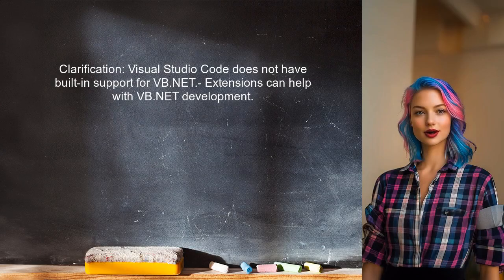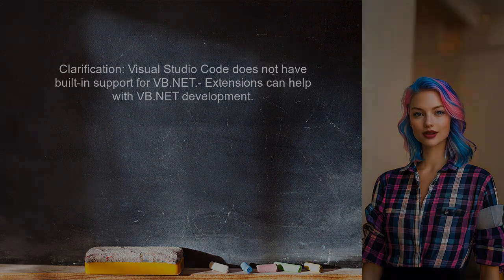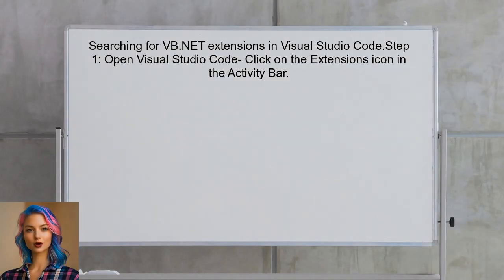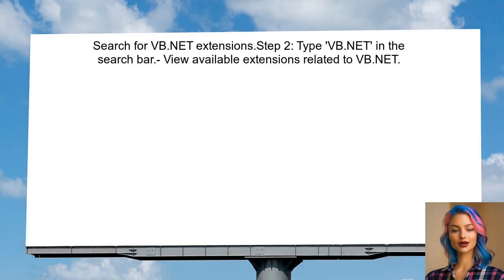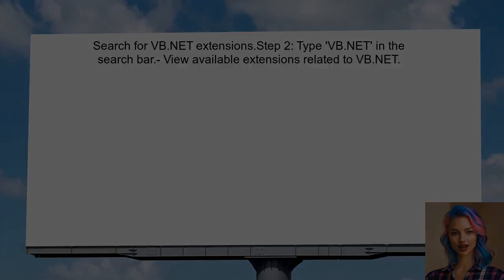Does VSCode Support VB.NET? Extensions and Built-in Features Explained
In this video, we dive into the capabilities of Visual Studio Code (VSCode) when it comes to developing with VB.NET. As a lightweight and versatile code editor, VSCode has gained popularity among developers, but many wonder if it can effectively support VB.NET projects. Join us as we explore the built-in features and essential extensions that enhance the VB.NET development experience in VSCode, helping you decide if it's the right tool for your next project.

Today's Topic: Does VSCode Support VB.NET? Extensions and Built-in Features Explained

Related to: vscode, vb.net, visualstudiocode, vb.netsupport, vscodeextensions, vb.netextensions, built-infeatures, codinginvb.net, programming, softwaredevelopment, idecomparison, visualstudiocodefeatures, #.netdevelopment, cross-platformdevelopment,